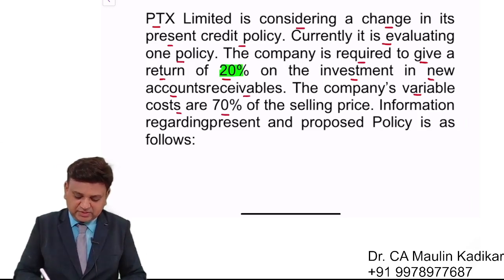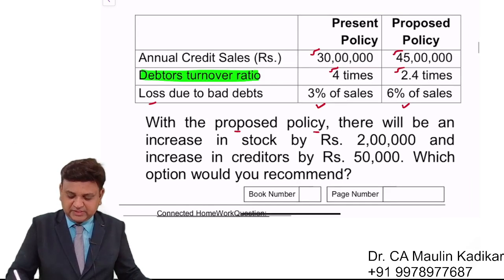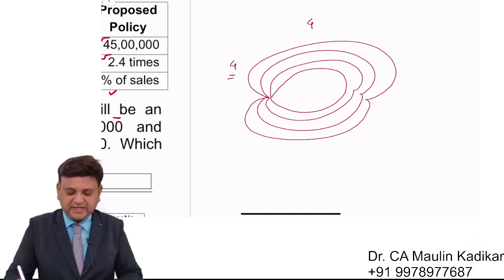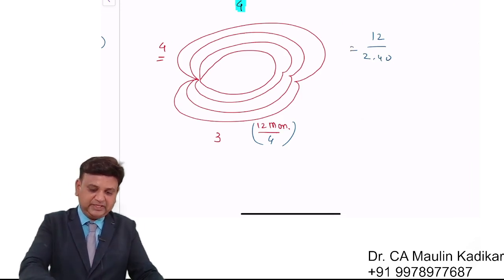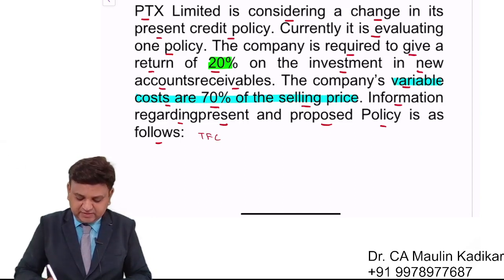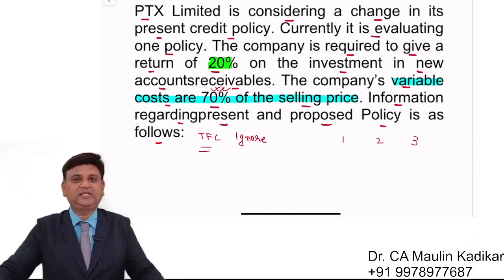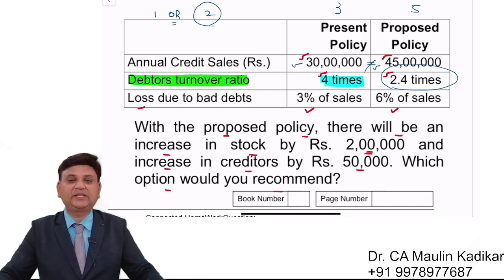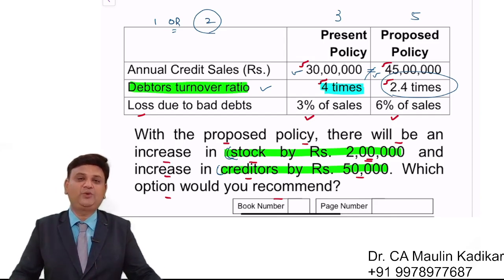Total profit and loss approach for decision making, carrying cost of stock net off creditors. Part 1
PTX Limited is considering a change in its present credit policy. Currently it is evaluating one policy. The company is required to give a return of 20% on the investment in new accounts receivables. The company’s variable costs are 70% of the selling price. Information regarding present and proposed Policy is as follows:
 Present Policy Proposed Policy
Annual Credit Sales (Rs.) 30,00,000   45,00,000
Debtors turnover ratio 4 times 2.4 times
Loss due to bad debts   3% of sales   6% of sales

With the proposed policy, there will be an increase in stock by Rs. 2,00,000 and increase in creditors by Rs. 50,000. Which option would you recommend?